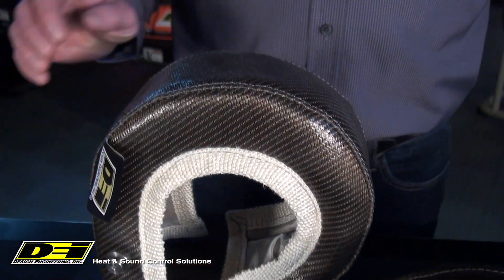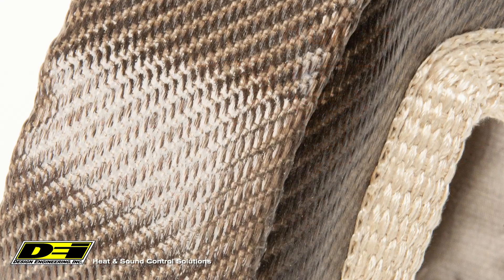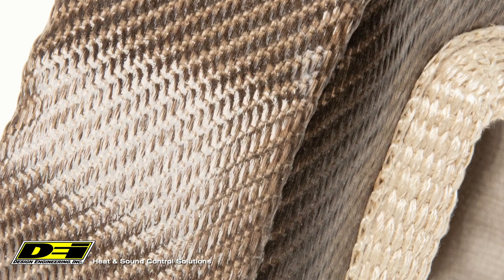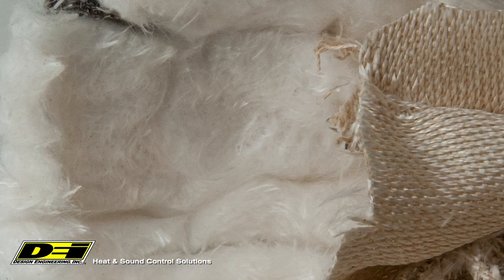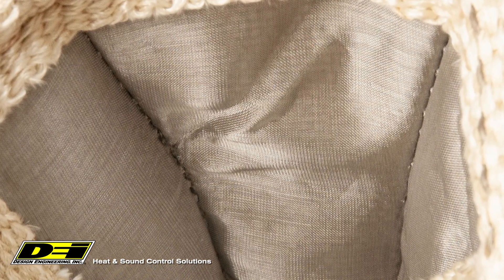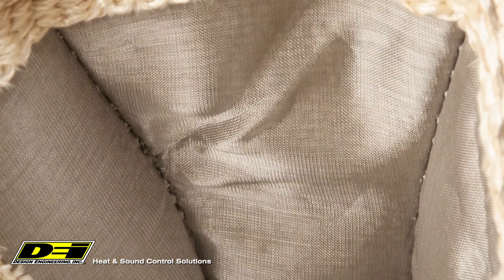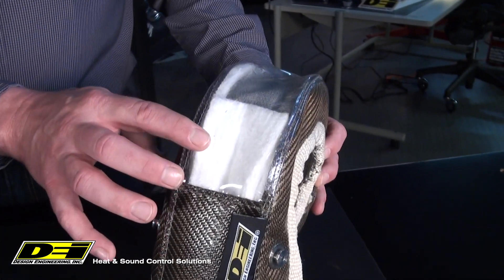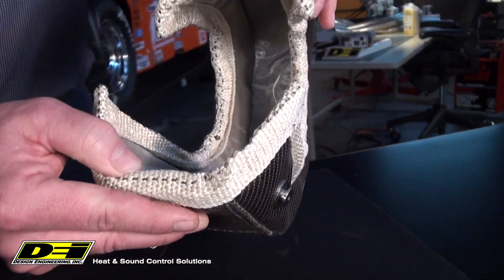GEN3 Titanium Turbo Shields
THE MOST TECHNOLOGICALLY ADVANCED TURBO SHIELD IS HERE!
We incorporated all our experience to build the absolute best turbo shield on the market. By developing advanced textiles and diving deep into what is needed to control turbo heat, we developed the GEN-3 TITANIUM Turbo Shield. A Silicone coated TITANIUM LR outer layer with multiple stainless steel and silica inner layers. Without a doubt the strongest, most heat resistant shield available.